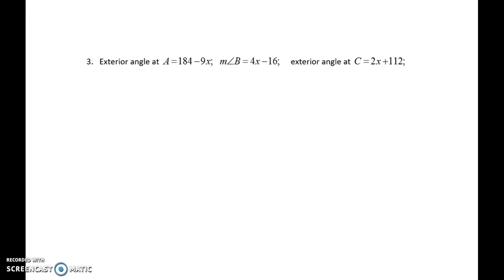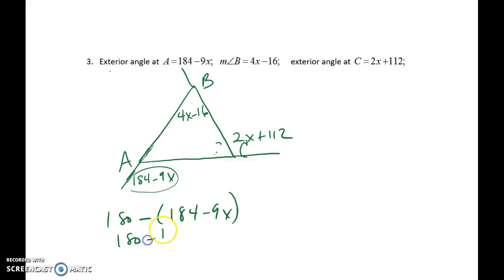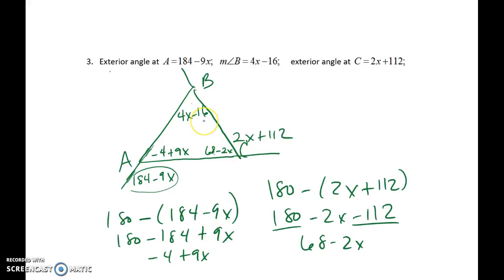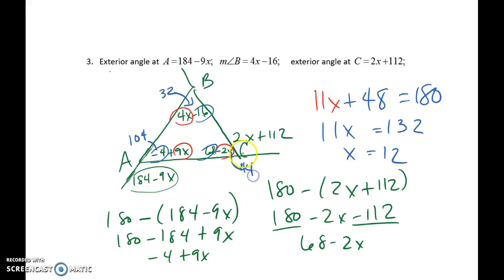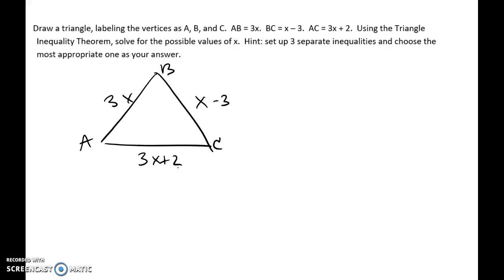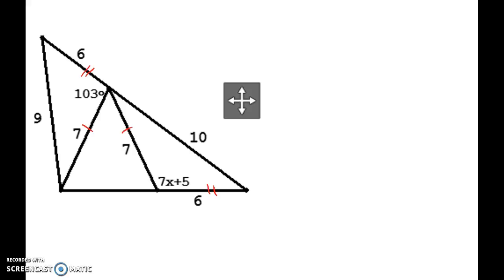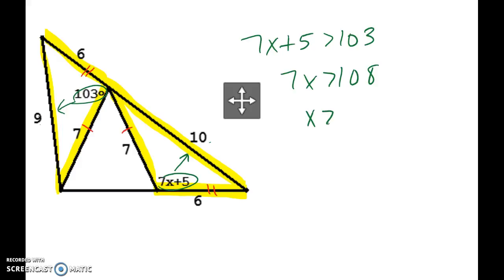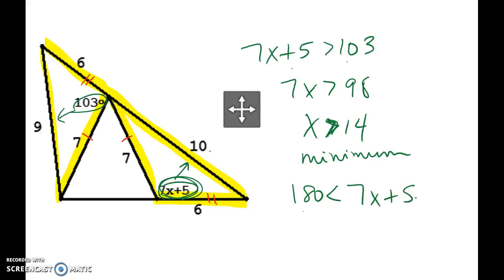Tricky hinge thm problems